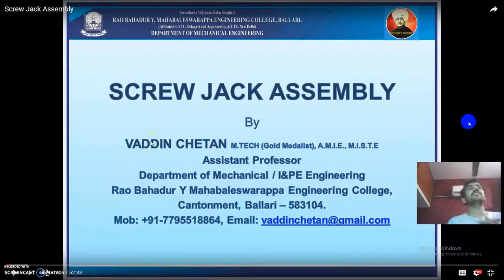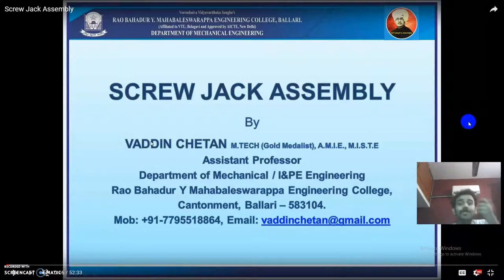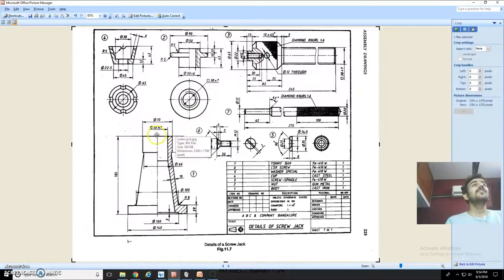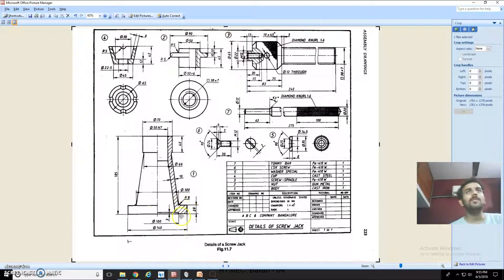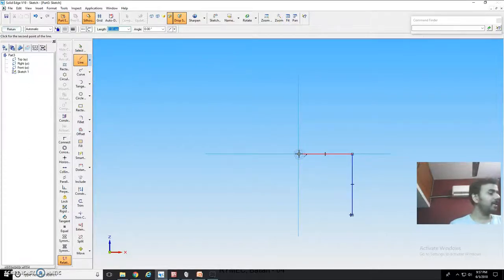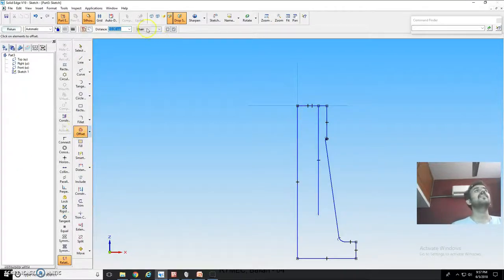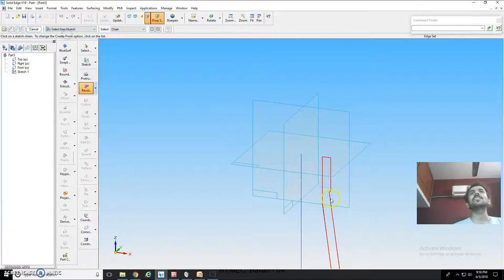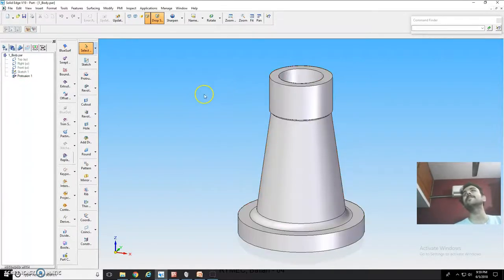FDP201X_OER_Screw Jack